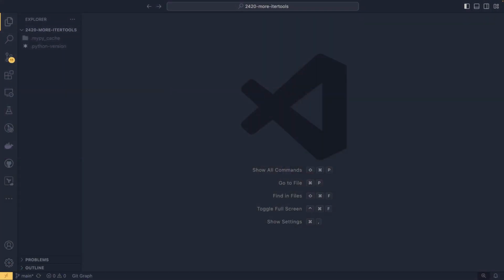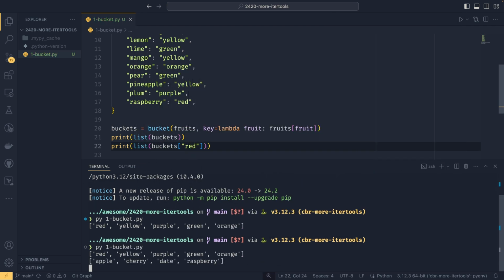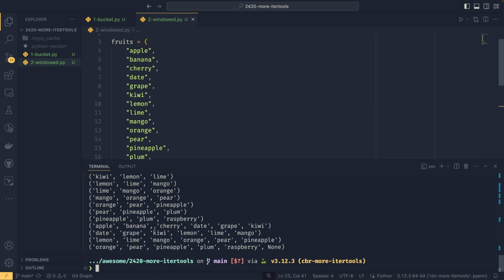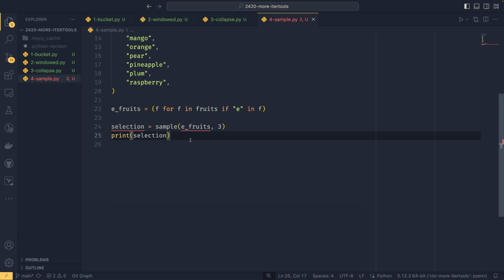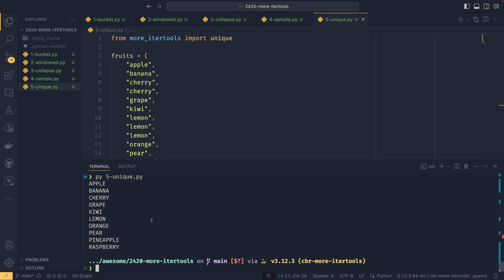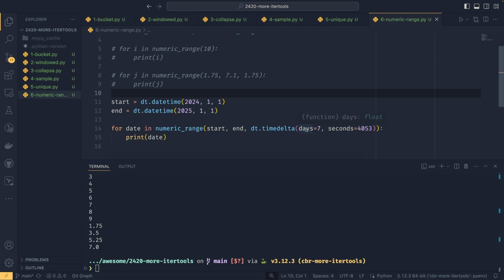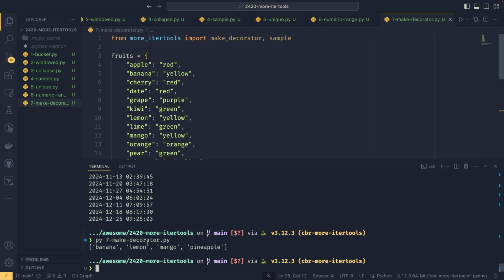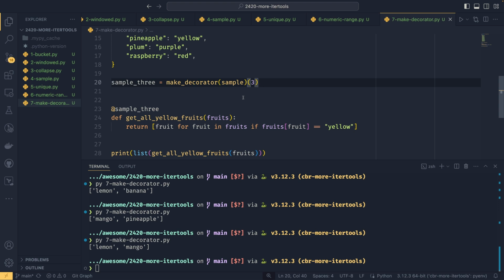There's 151 itertools functions you didn't know about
If you like itertools but think it's measly 21 functions isn't enough, more_itertools packs in another 151! This video shows off a selection of the ones I particularly like.

00:00 - Intro
00:42 - Installing more_itertools
01:01 - bucket [1]
02:27 - triplewise and windowed [2-3]
03:52 - collapse [4]
04:32 - sample [5-6]
06:02 - unique [7]
07:06 - numeric_range [8]
09:18 - make_decorator [5, 9]
12:02 - Outro